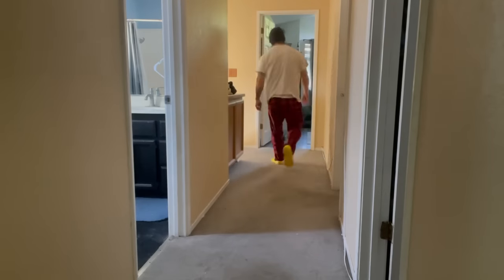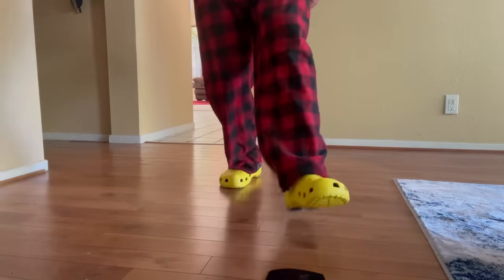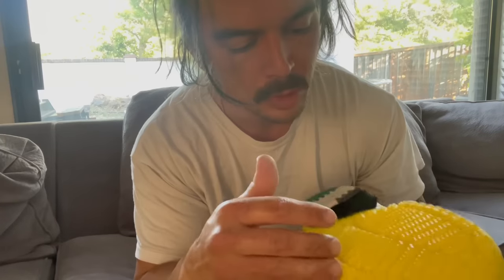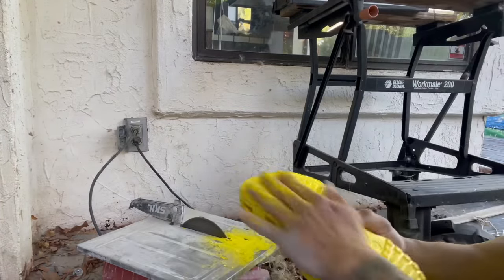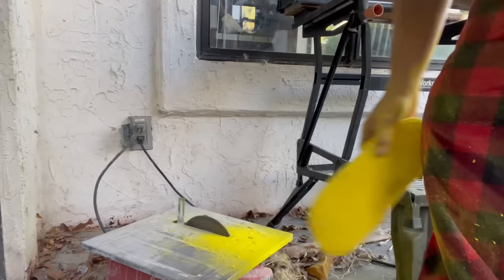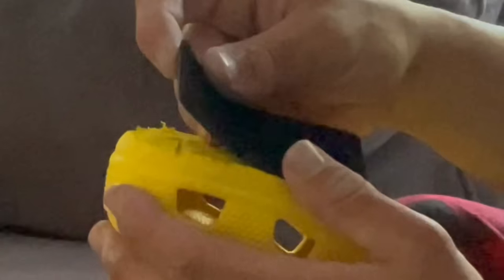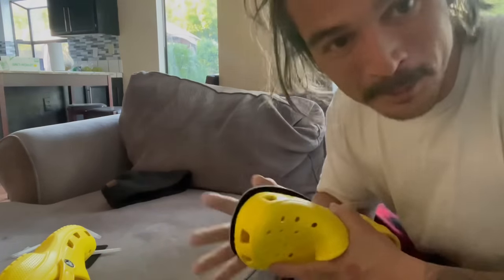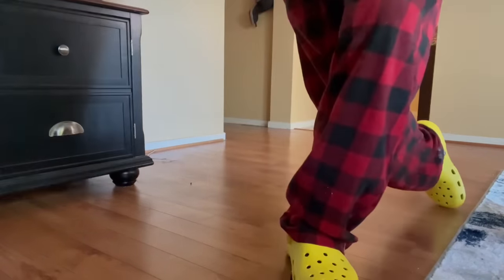I turned CROCS into BOWLING SHOES??!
Randomly decided to see if I could convert a pair of crocs into interchangeable sole bowling shoes.

@220avg (bowling)
@_mikegonzales (personal)